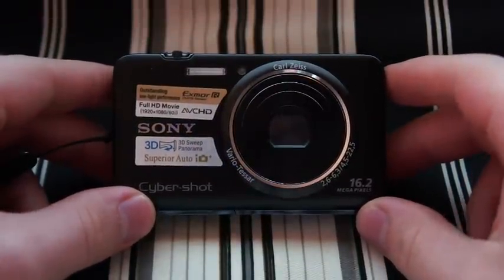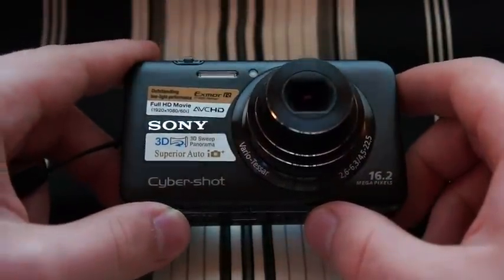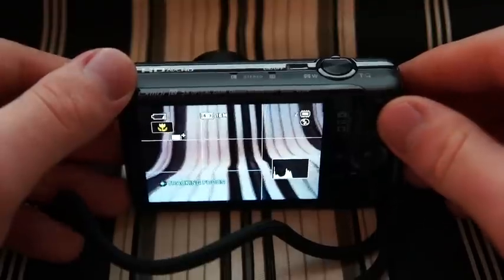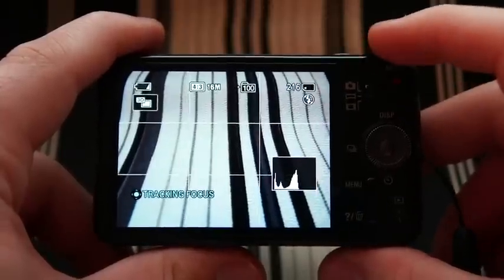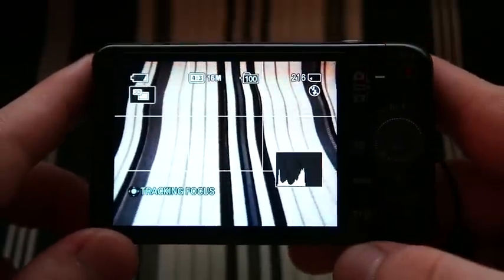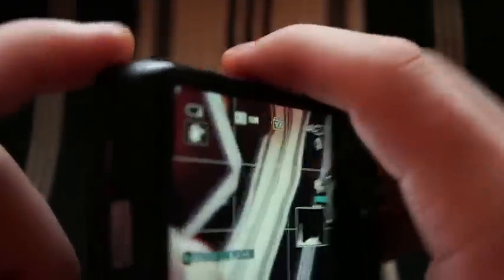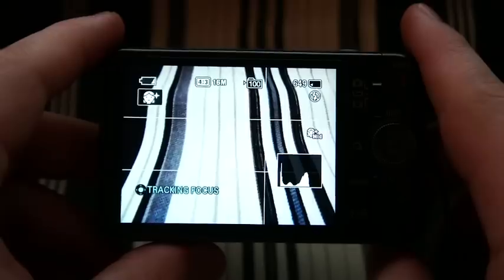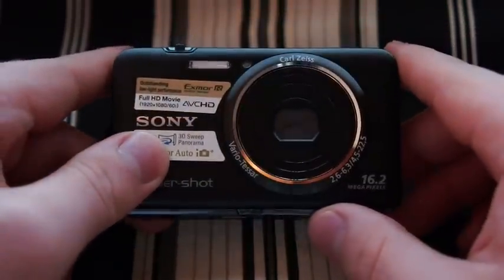Sony DSC-WX9 (Camera Review)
This is a review of the Sony DSC-WX9 compact digital camera.